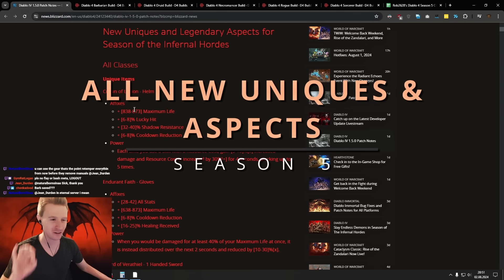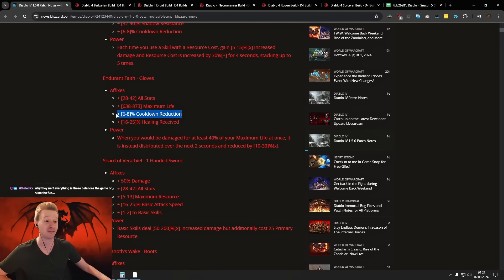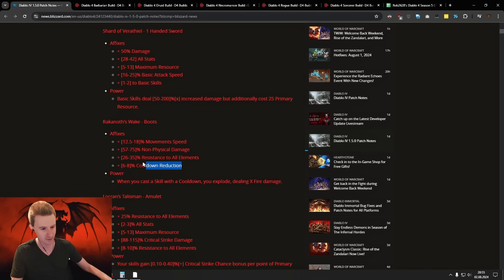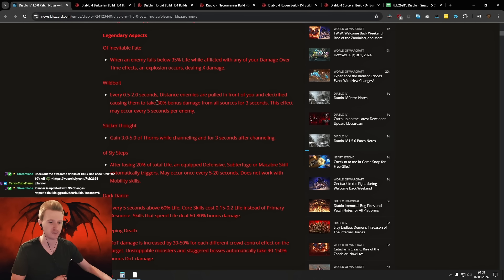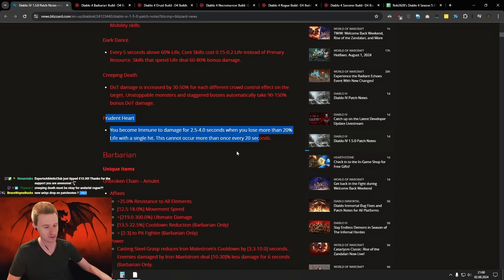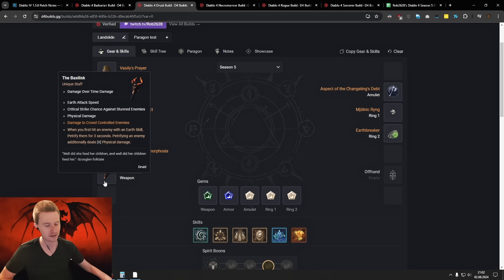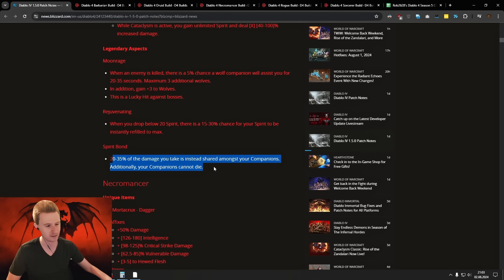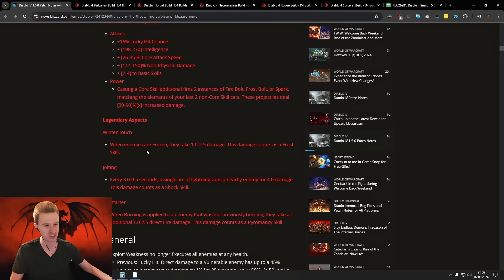ALL NEW Uniques & Aspects Details for Season 5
Updated Patch Notes with ALL new Unique and Aspects!